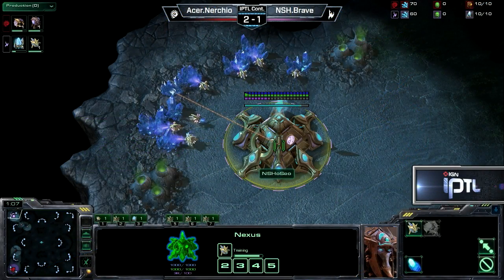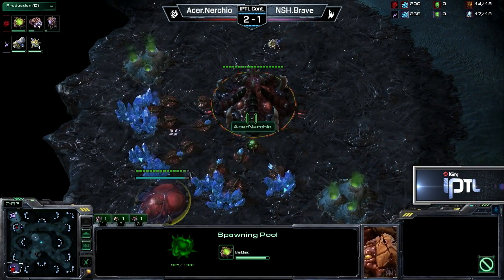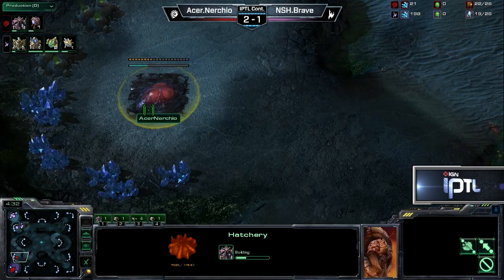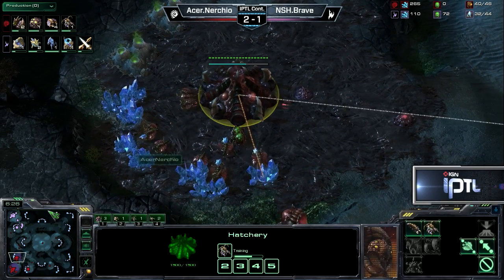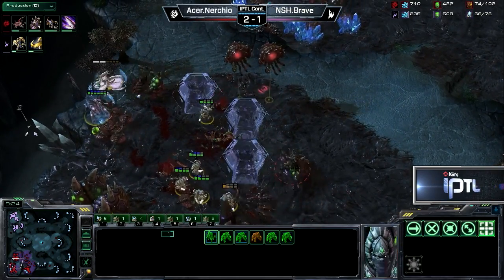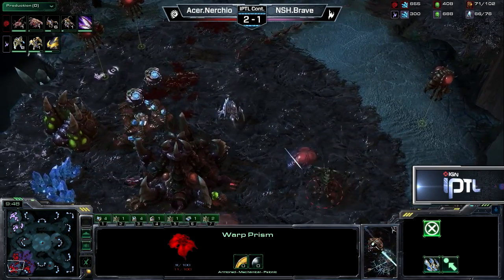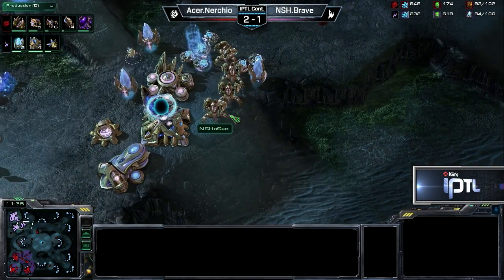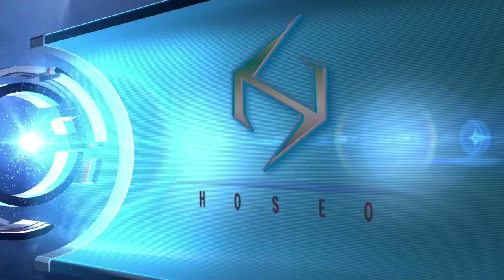IPTL Contender - NSHOseo vs Acer - Game 4